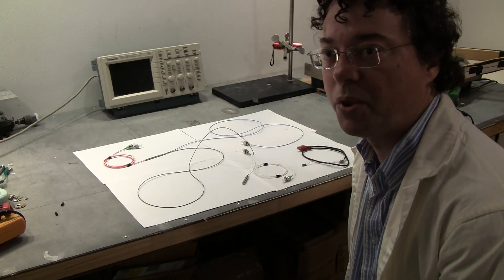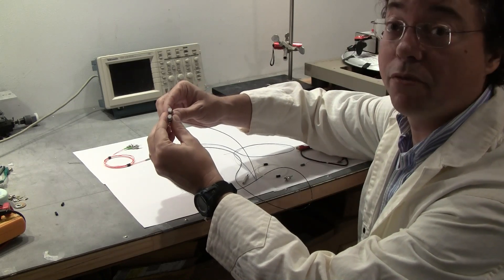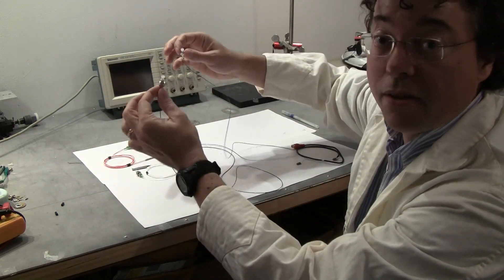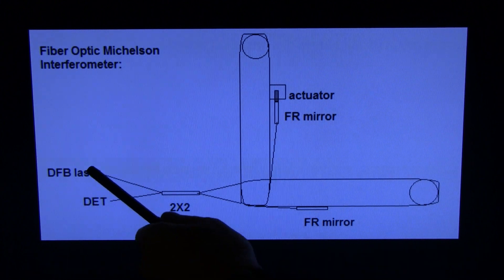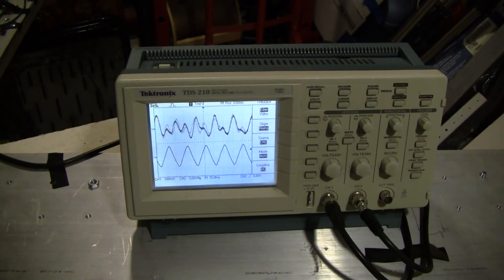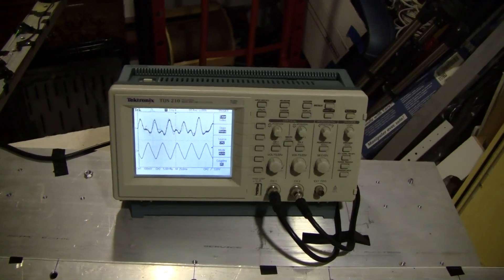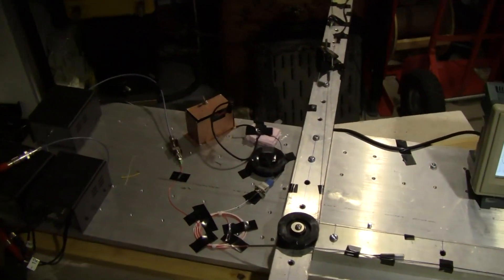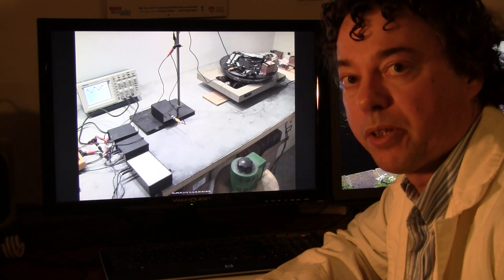A Fiber Optic Michelson Interferometer - first attempt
This video describes the construction of an all fiber optic Michelson interferometer using Faraday rotator mirrors to overcome the birefringence issues encountered with single mode fiber. Part 1 of 2.
Experiment performed by Doug Marett .